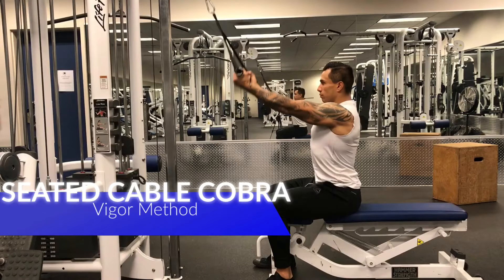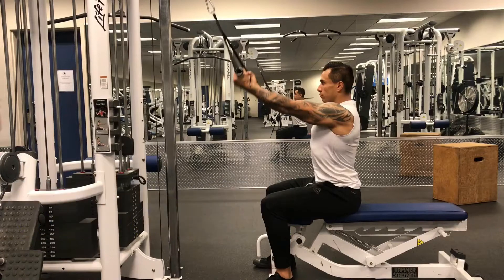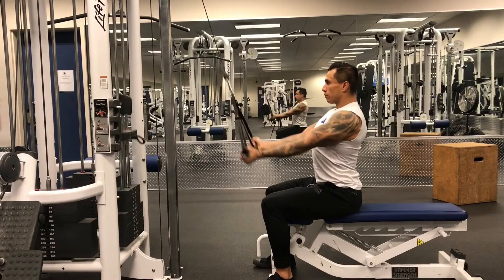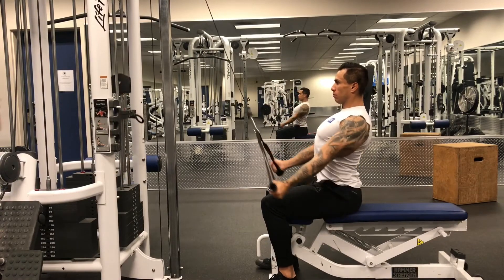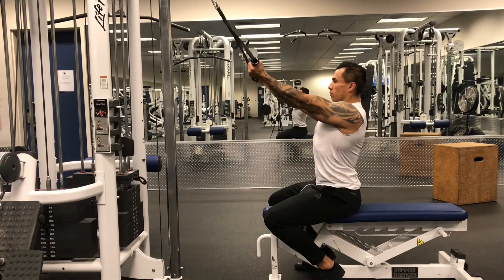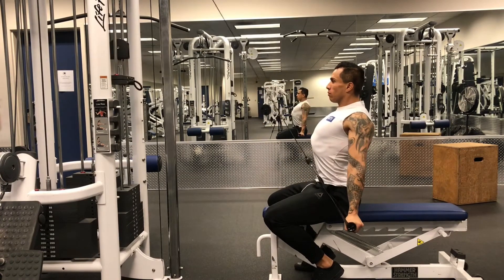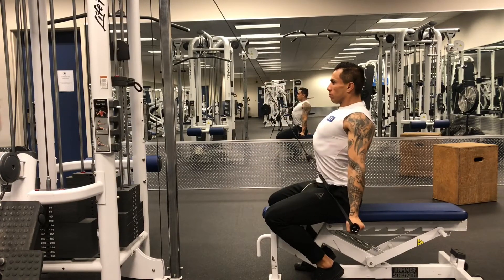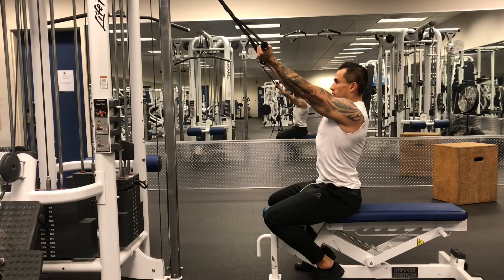HOW TO PERFORM SEATED CABLE COBRAS - VIGOR METHOD